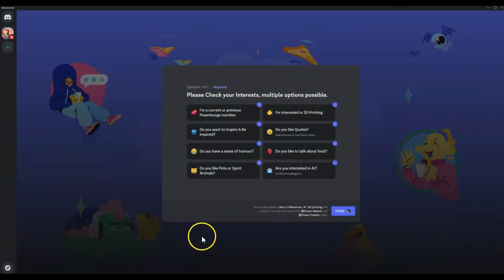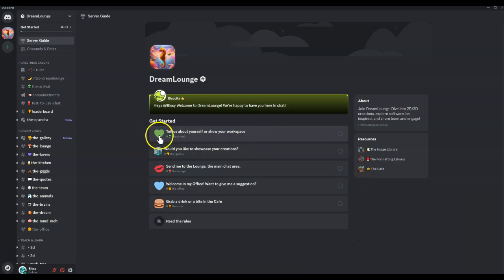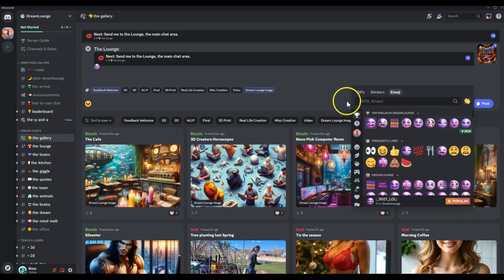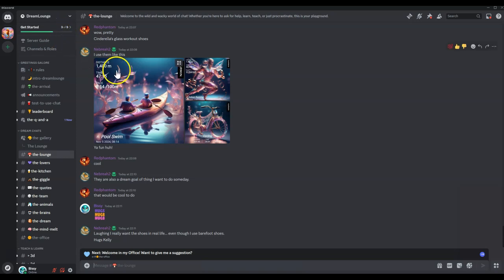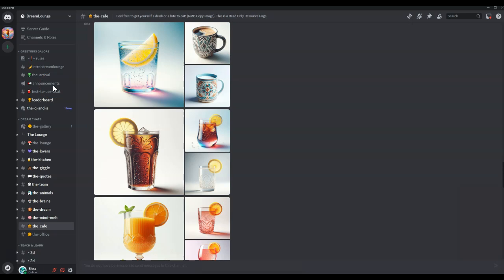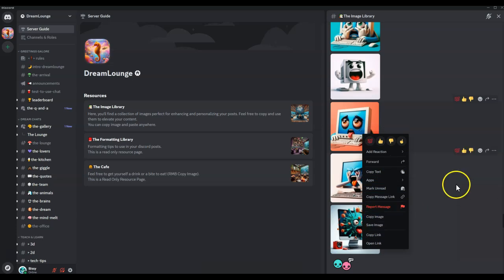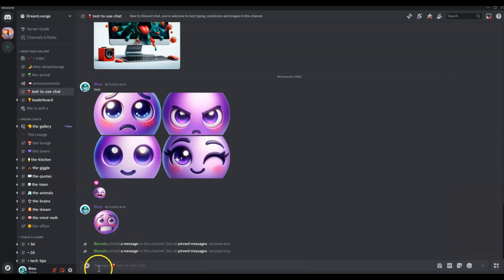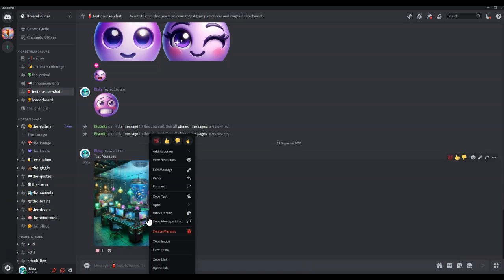Dream Lounge Introduction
The Poserlounge site and chat will be closed per January 2025.
But I have happy news that a new space to chat for us did arise from the ashes!
It's called Dream Lounge, an all-round Creative Community, to Inspire, Be Inspired, Teach, Learn and Recharge your Muse!

A space to chat, not limited to only one software, not limited to 3D, but welcoming for all kinds of creations, 2D ,3D, 3D printing, real-life creations like traditional art, photography and so on.

Dream Lounge is a private Discord Server and is available by invitation only.

3D Printing
Biscuits on Makerworld: